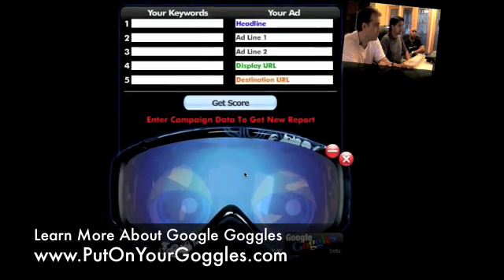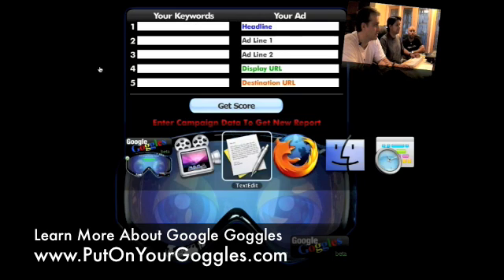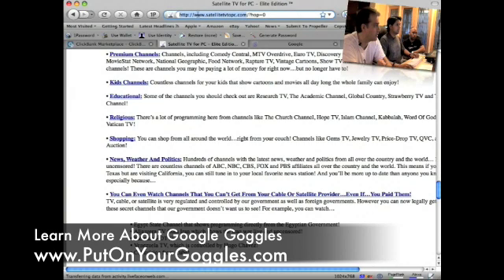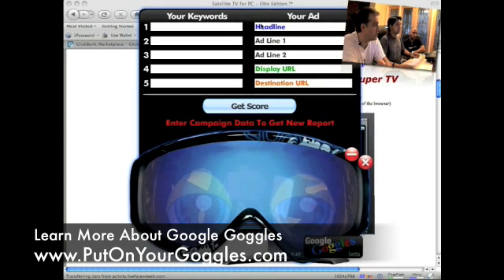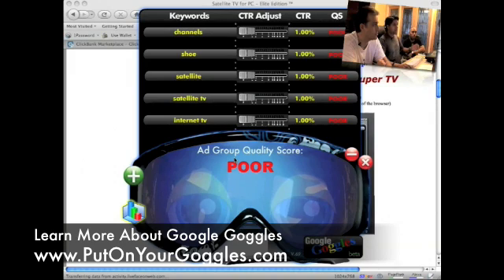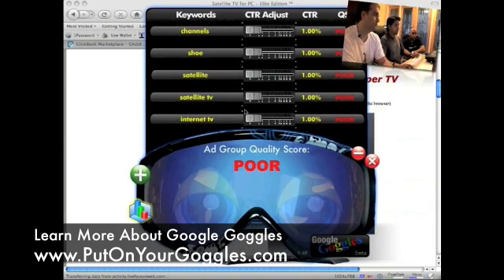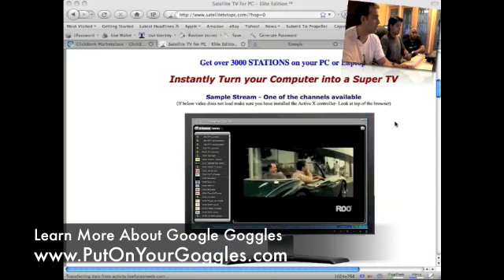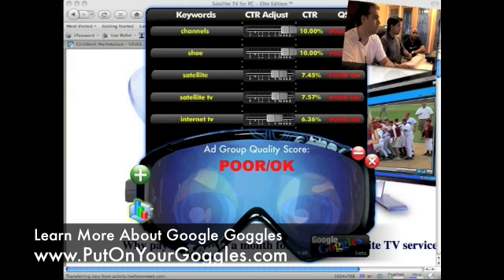Google Goggles Demo Part 1 of 2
Amish Shah, Larry Ostrovsky and Matt Trainer show you about our new kick ass tool.  It basically shows you your Quality Score before Google even does.  Never get slapped again.  You can even spy on other peoples Quality Score!

Google Goggles is the code name of the application.